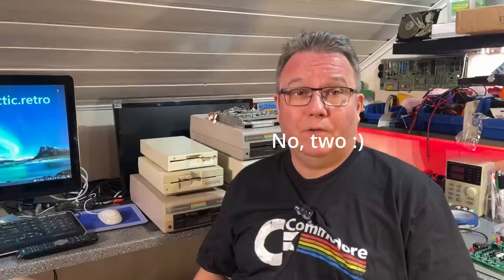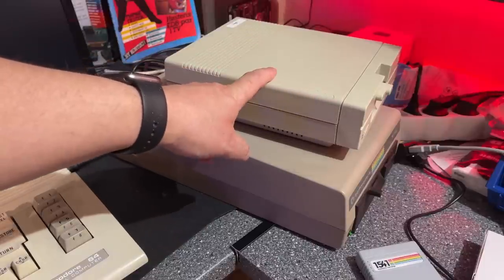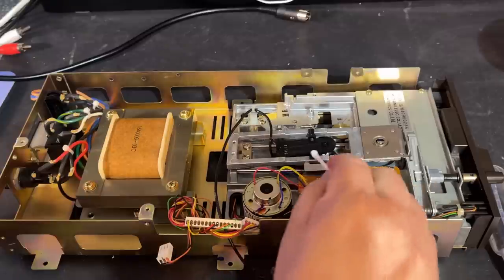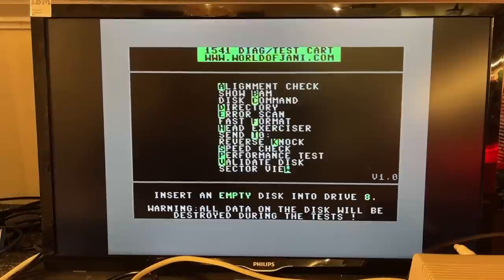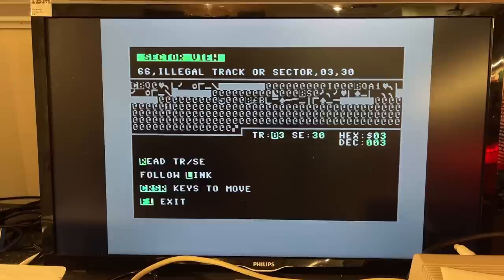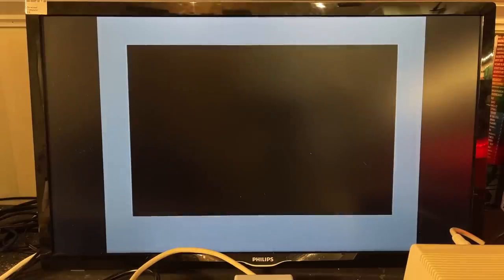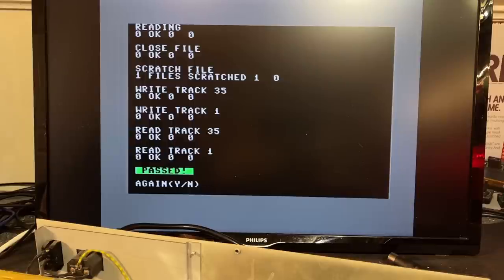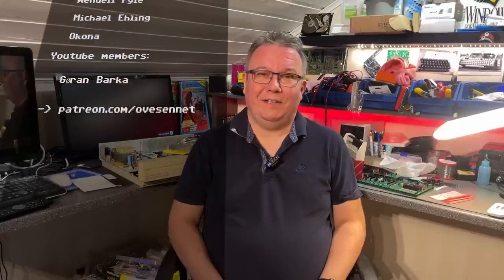Commodore floppy drives diagnostics testing - Do they all work ?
In this video I take out a bunch of 1541 and 1571 floppy disk drives for diagnostics testing using a Commodore 1541 diagnostics cartridge. Some drives of unknown condition. Some servicing and alignment is also needed.